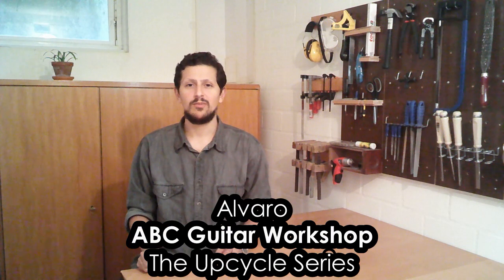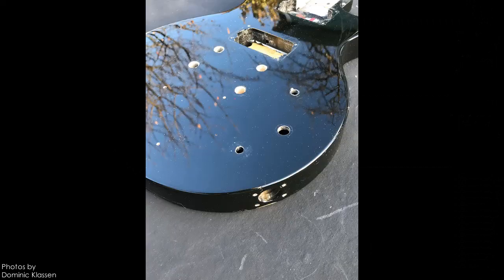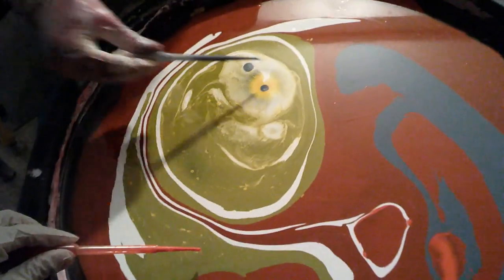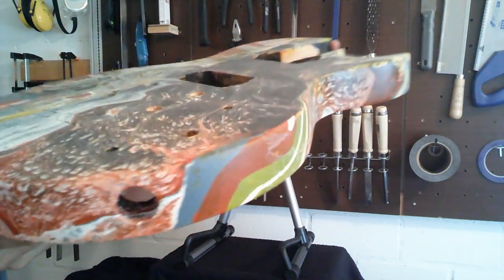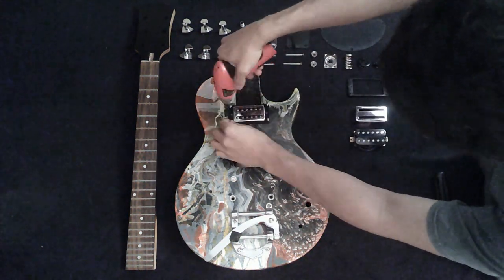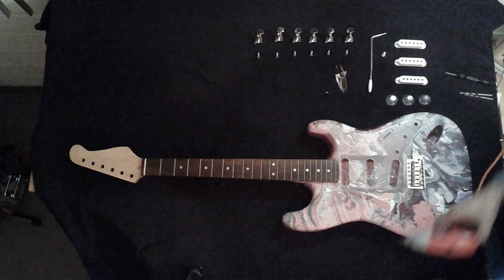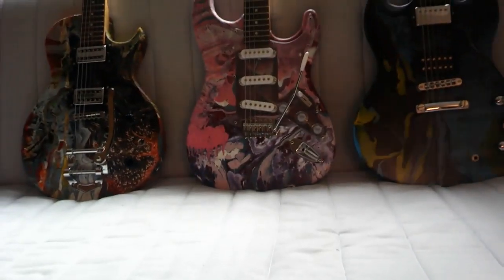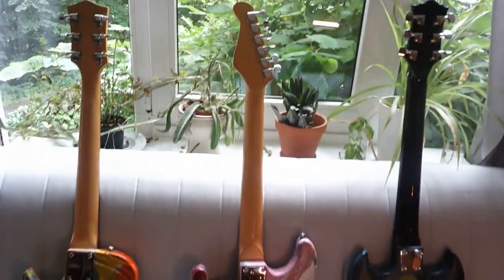Upcycle Series 02 - Swirl Guitars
Welcome to ABC Guitar Workshop. This is the second batch of the Upcycle Series. In summary, I worked on three guitar bodies to turn them into freshly maintained and fully playable guitars. One Lp-Style, one Strat and one SG.

Let me know if you like how they look and which one do you like the most!

The painting was done in collaboration with the Detmolder artist Dominic Klassen - Instagram: @dominicklassy / @klassicart

Here is the link to a playlist of the latest guitar I built for the Great Guitar Build Off 2021 - A fabric-top stereo guitar!